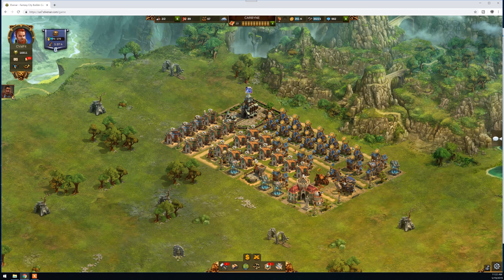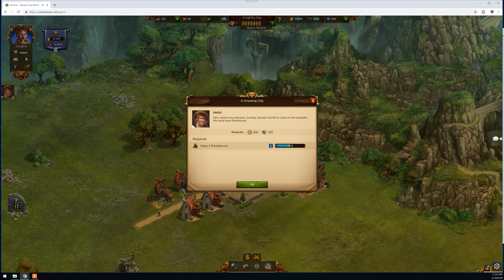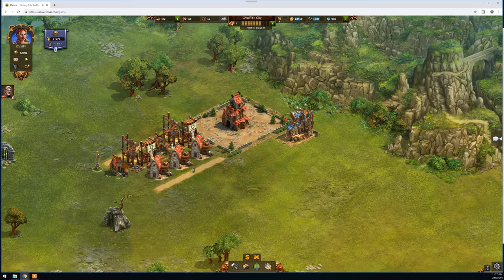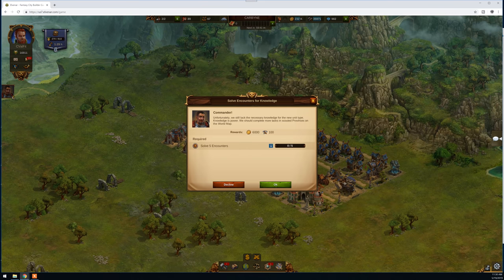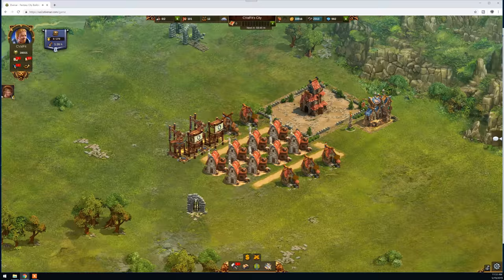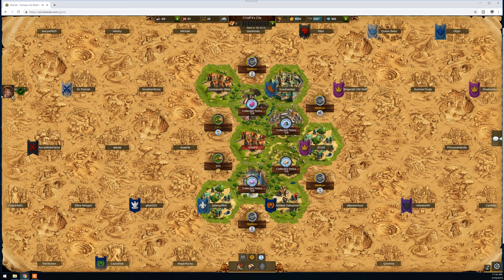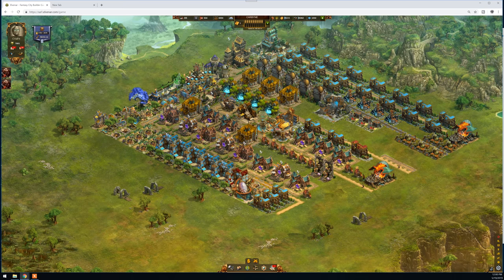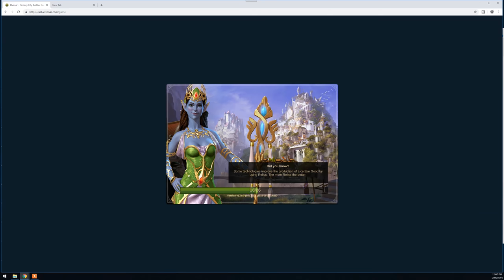ELVENAR game play from the beginning to the most advanced world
int his video you see and hear me playing in elvenar in worlds like:
ARENDYLL,  WINYANDOR, FELYNDRAL, KHELONAAR, SINYA ARDA, CERAVYN

Elvenar is a very new, cool..engaging game. This chanel can help you get to know Elvenar a lot quicker than if you are doing all by yourself